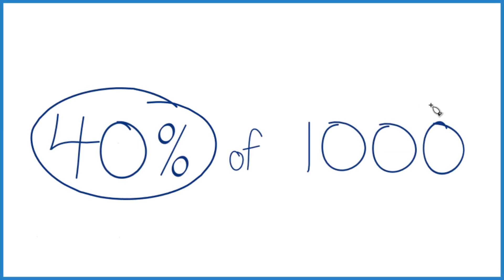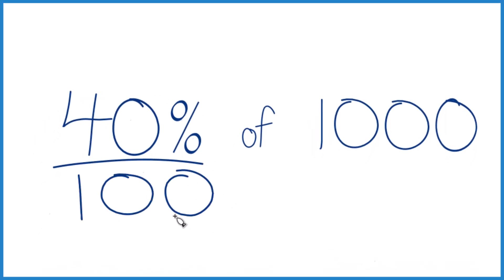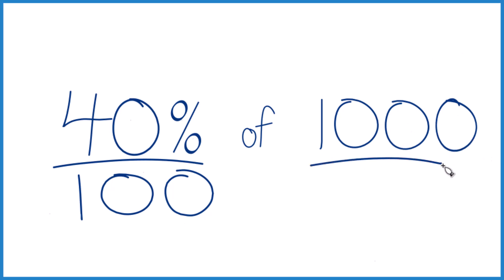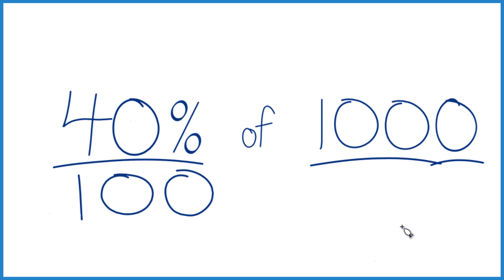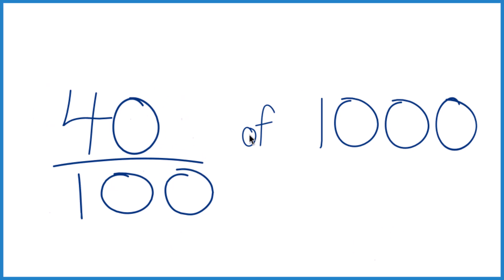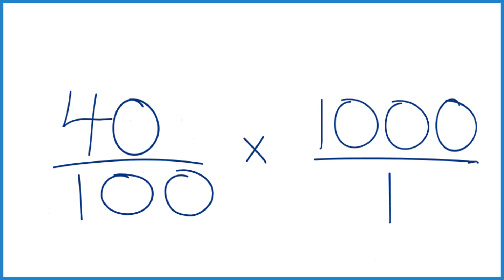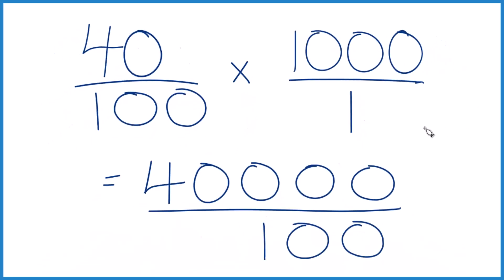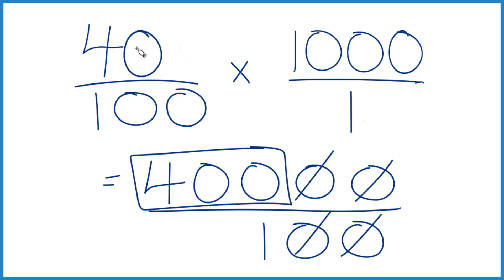How to Calculate 40% of 1,000 (Forty Percent of One Thousand)